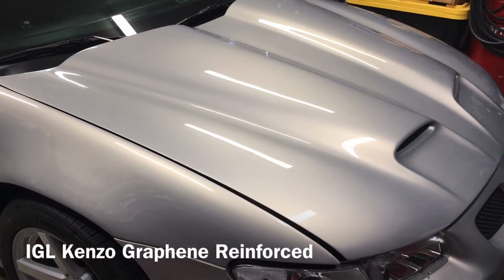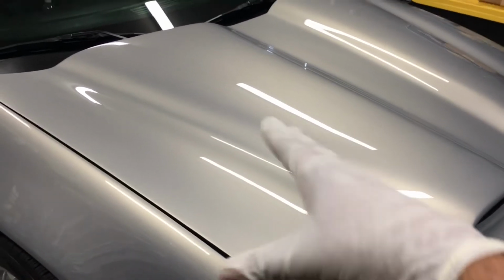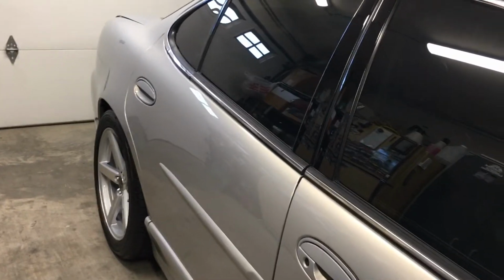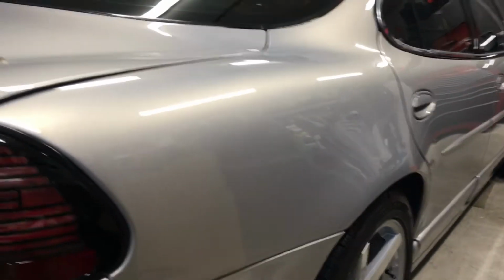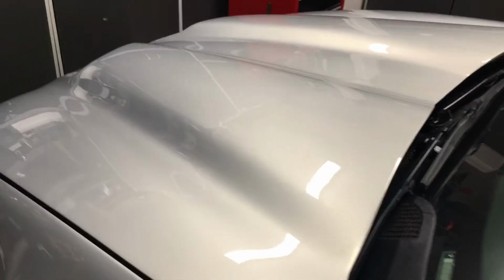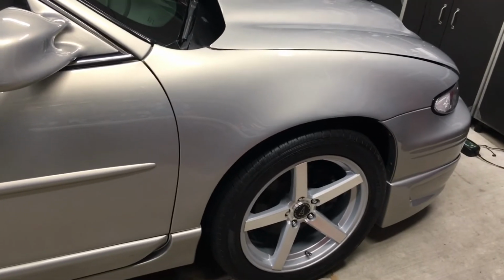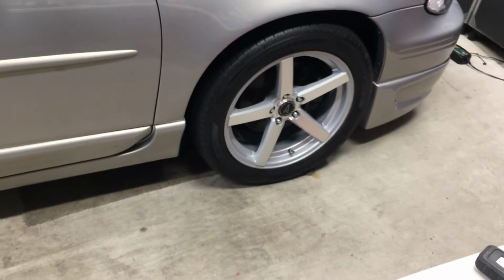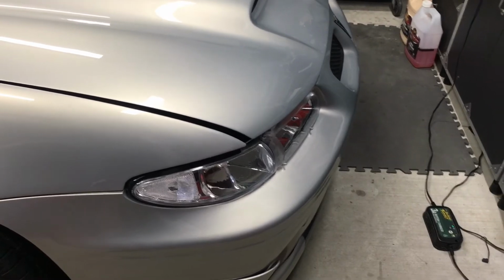Walk Around in the Garage Coated with IGL Kenzo Graphene Reinforced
Walk around of the completed project from orange peel leveling, paint correction and finally coating the paint.  I am letting the coating cure in the garage to not expose it to moisture for the first 24 hours before I take it out for a drive.

Walk Around: (0:00)
Coating Thoughts: (5:25)
Outro: (6:55)
Upcoming Projects: (7:30)